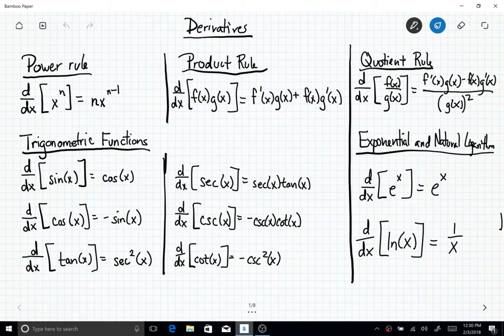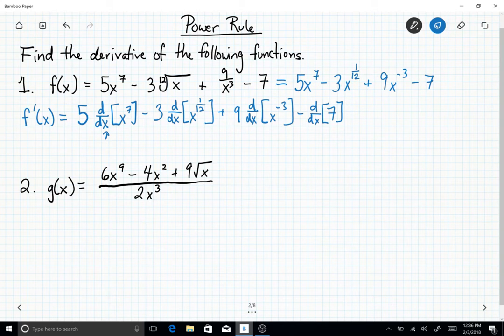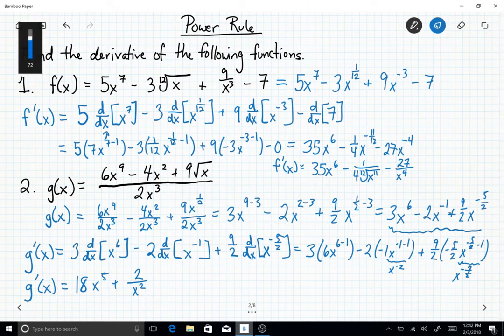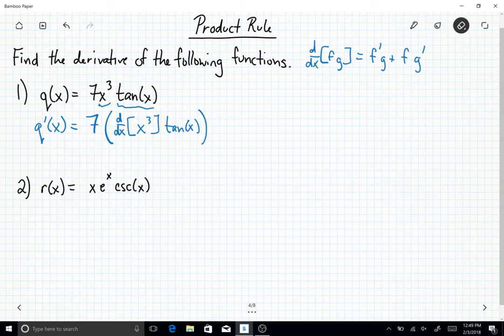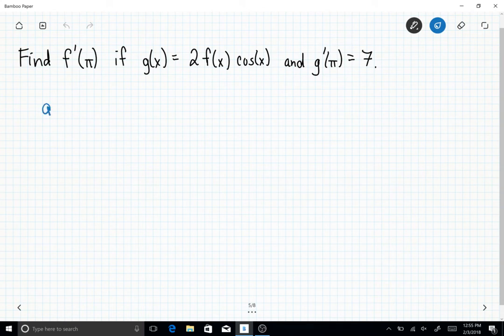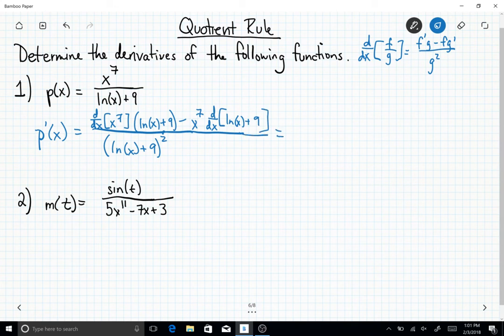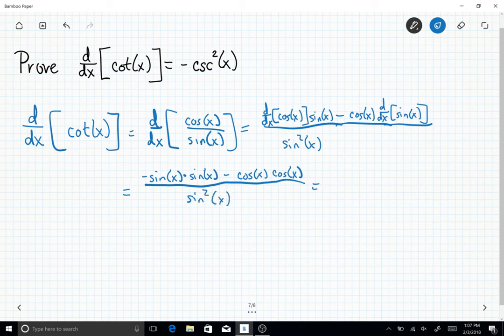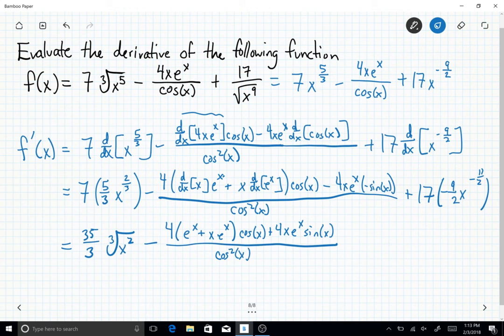Joshua Lambert Live Stream